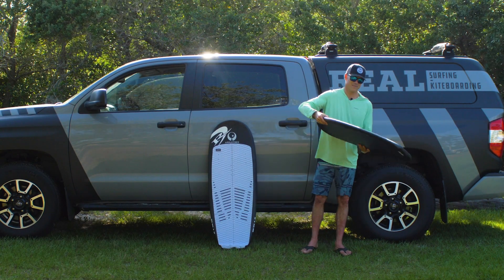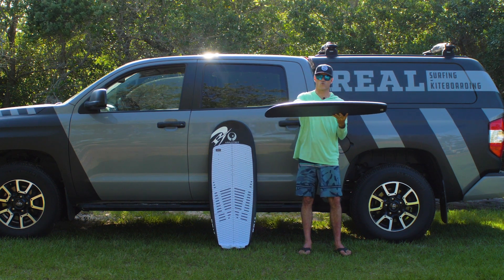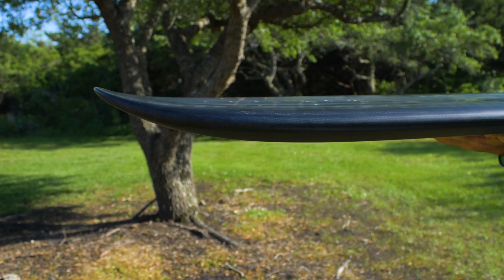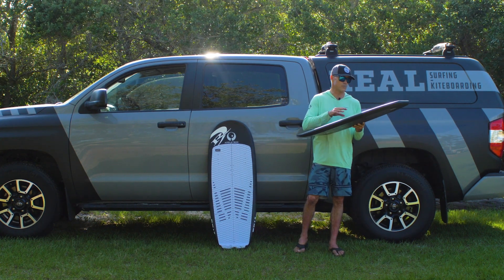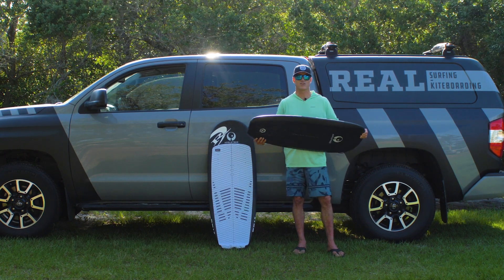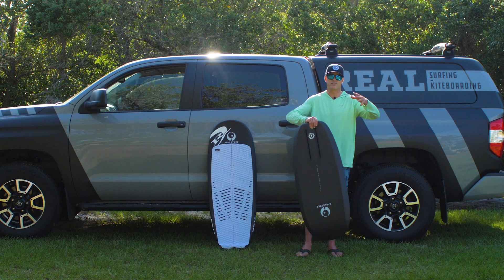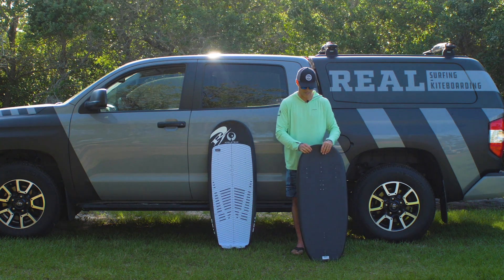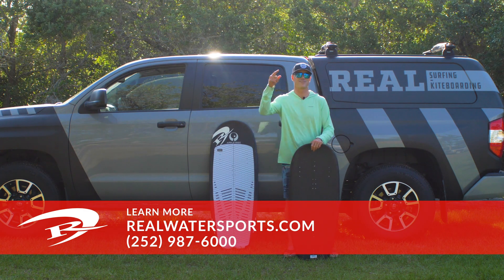Appletree Mini Foil Review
Matt Nuzzo reviews the Appletree Mini Foil in the REAL Backyard.